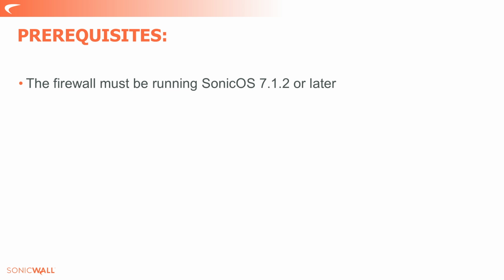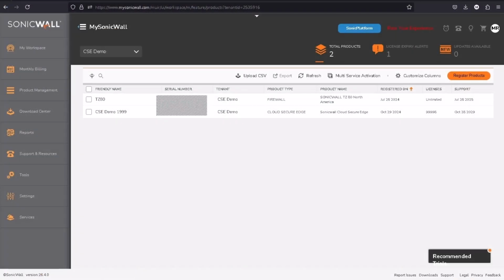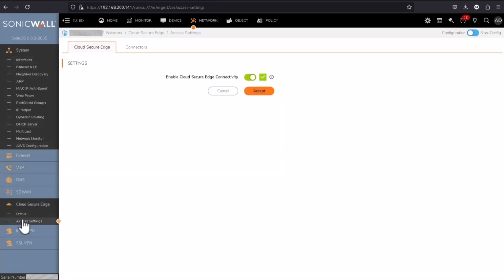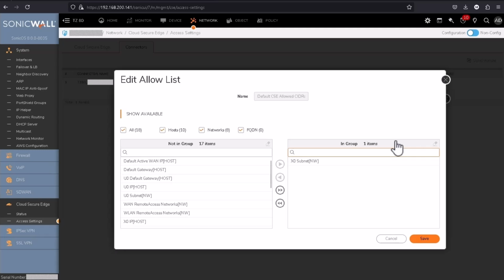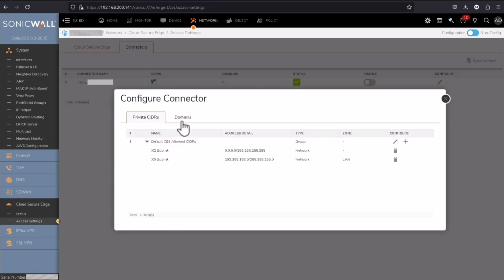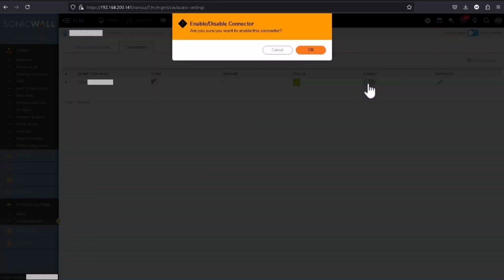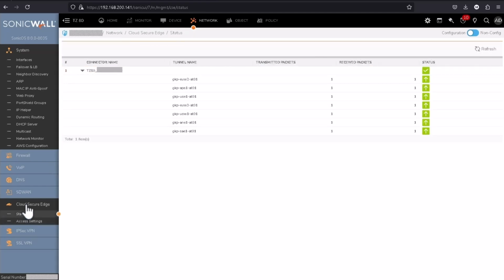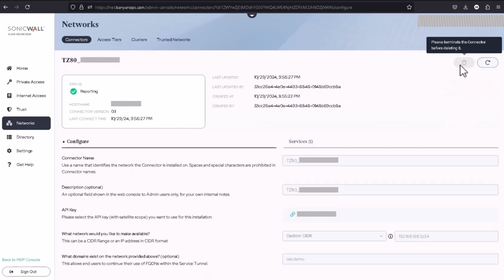Demo 6 - How to Configure a Firewall Connection in SonicWall Cloud Secure Edge (CSE)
SonicWall Cloud Secure Edge (CSE) integrates with SonicWall Gen 7 firewalls to enable secure ZTNA connectivity through firewall-based connectors. This demonstration walks through the configuration of a Gen 7 firewall as a local connector, including prerequisites, network configuration, and domain resolution setup for IT administrators and MSPs.

Tutorial Overview:
0:00 - Firewall Connector Configuration Introduction
0:08 - Prerequisites (Firmware, Tenant, Global Mode Requirements)
0:38 - Verifying Firewall and CSE in Same MySonicWall Tenant
0:55 - Firewall-Side Configuration vs. CSE Console
1:06 - SonicOS Version and Firmware Compatibility Check
1:17 - Navigating to Cloud Secure Edge Settings
1:27 - Connector Provisioning and Enablement Status
1:37 - Accessing Connector Configuration
1:51 - Configuring IP Addresses and Network Objects
2:35 - Configuring Domain Name Resolution
3:00 - Enabling and Synchronizing the Connector
3:23 - Verifying Connector Status and Connectivity
3:54 - Confirming Configuration in CSE Console
4:18 - Firewall-Side Configuration Management
4:44 - Service Tunnel Integration Readiness

What's Covered:
- Gen 7 firewall prerequisites (firmware, tenant, mode requirements)
- Firewall connector enablement and provisioning process
- Network object configuration for connector access
- Domain name resolution setup for internal resources
- Connector synchronization with CSE Global Edge
- Configuration verification in CSE console
- Service tunnel integration preparation